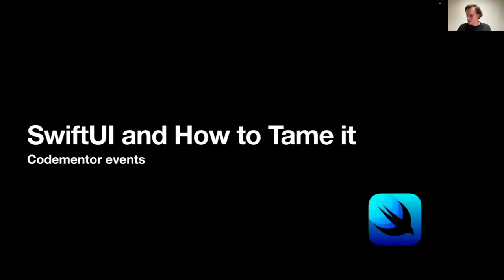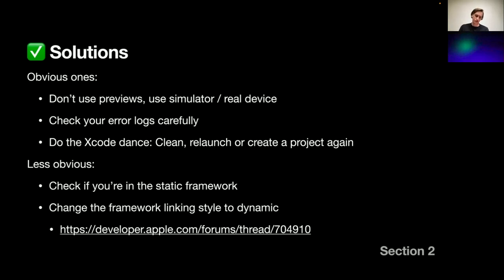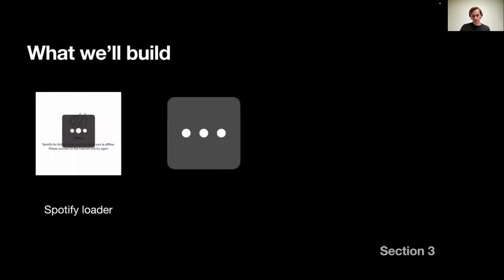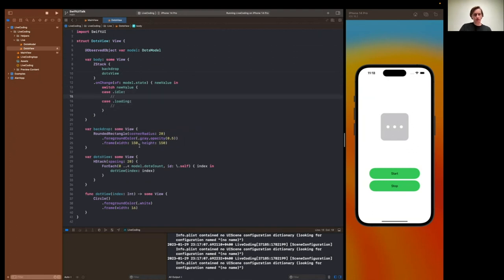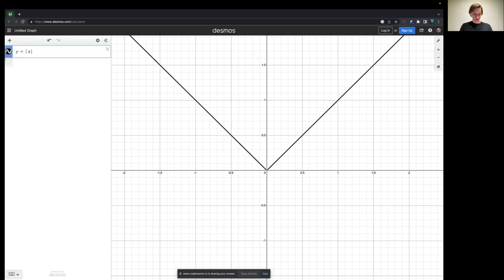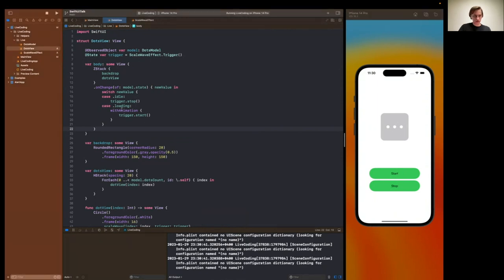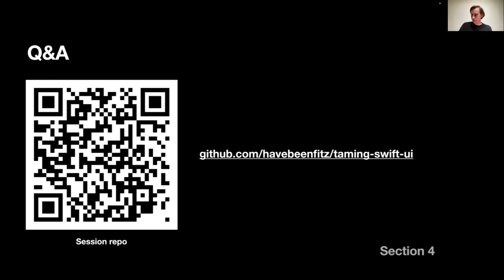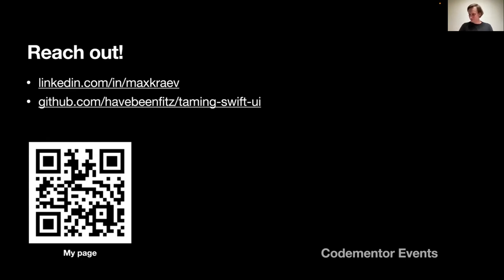SwiftUI and How to Tame it - Live Coding Session | Maksim Kraev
Despite SwiftUI being around for several years, it can still cause unexpected issues and a lack of support for some crucial features. In this talk / live coding session, we’ll cover the current limitations of the framework and how to overcome them. We assume you have at least some experience with iOS and especially SwiftUI. As a bonus, we’ll implement beautiful animation and learn how to control the declarative animation stack in SwiftUI.

What you'll learn from this talk:
• How to show a view above everything
• How to control the SwiftUI's animation stack
• Other practical code snippets to simplify a developer's life

📆 Next event: How to Break Into the Tech Industry